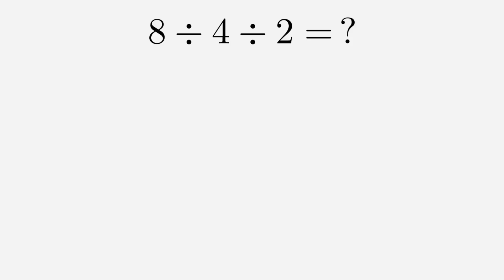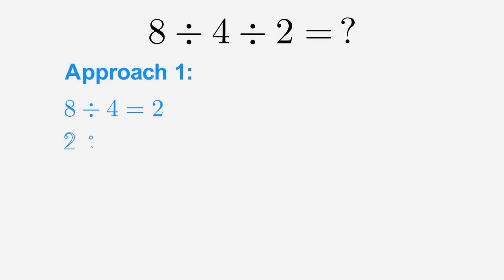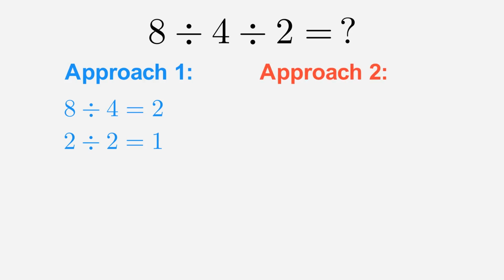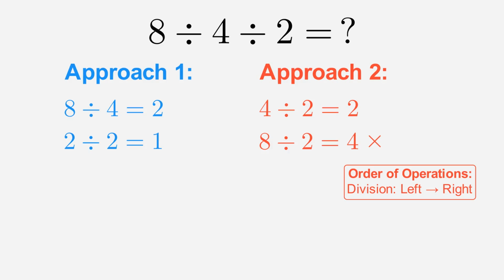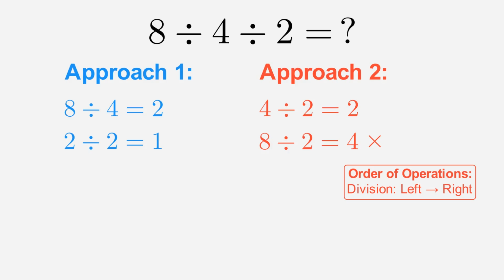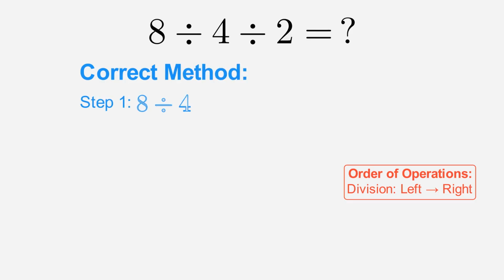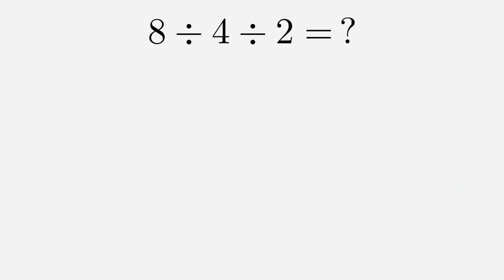Basic Math You Might Have Forgotten 🧠